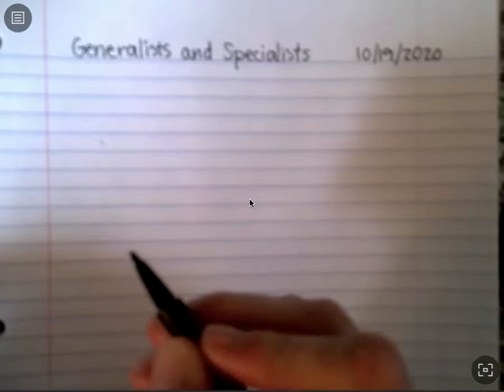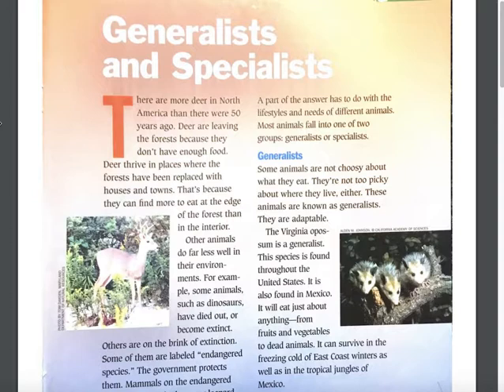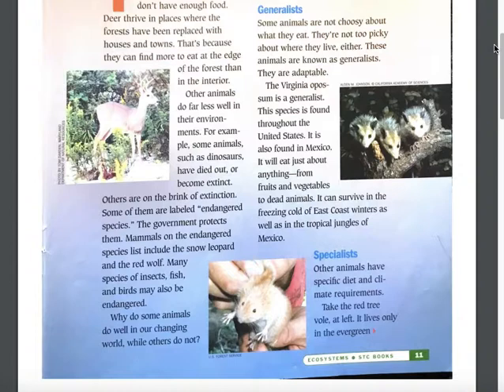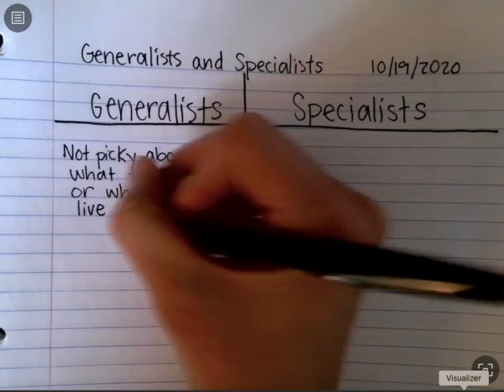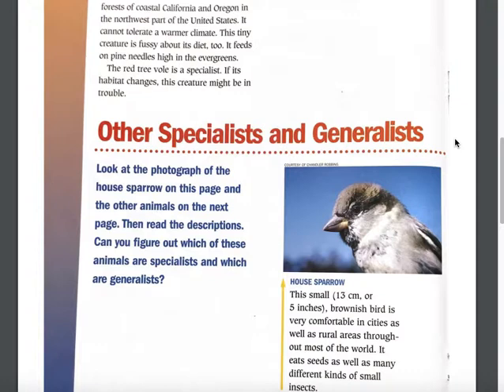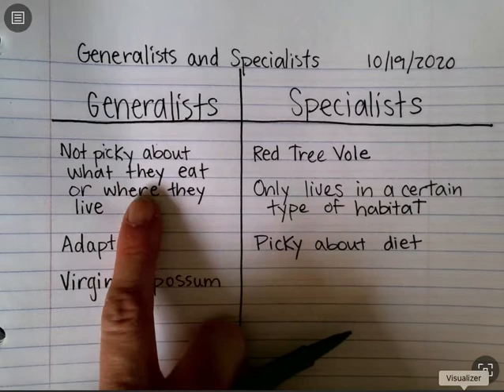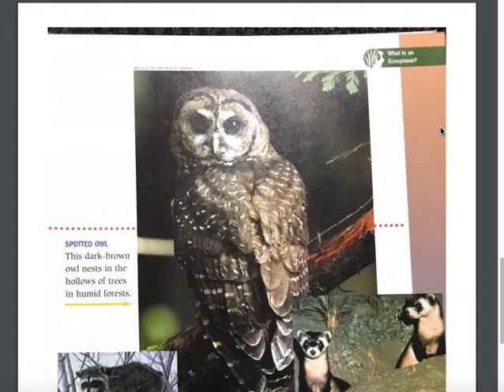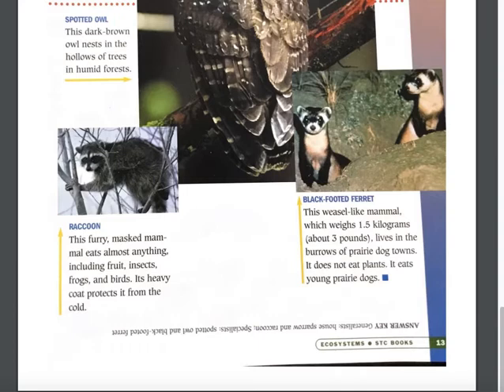Generalists and Specialists